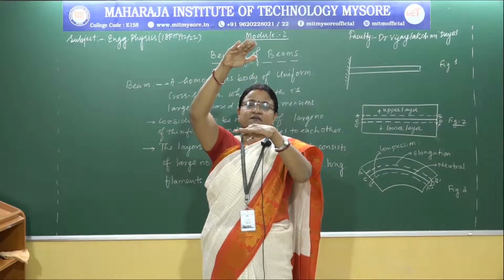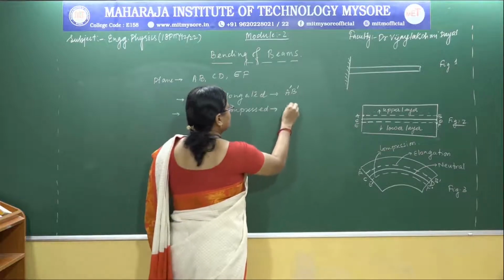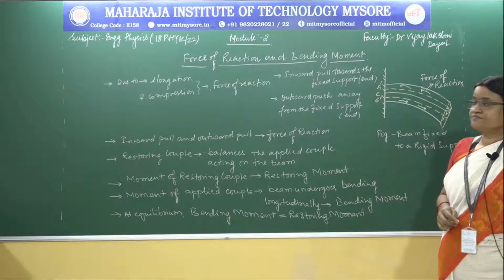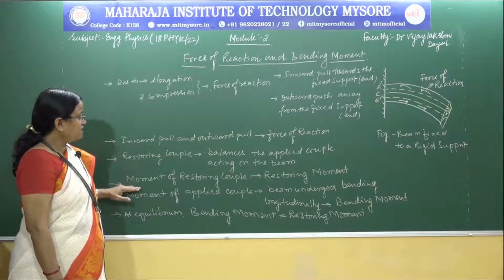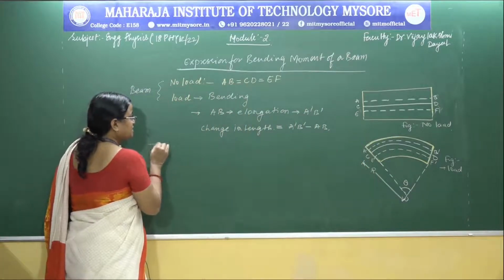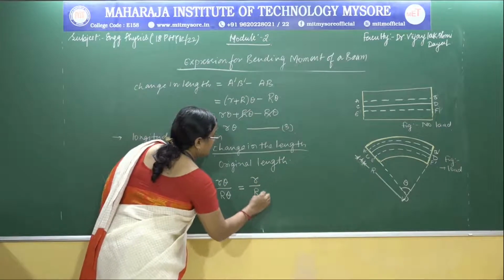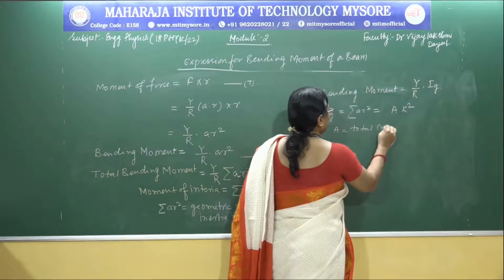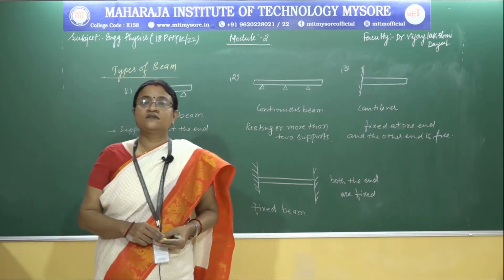MITM_Engg. Physics (18PHY12/22)_Module 2: Session_7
Bending of beams:
1. Neutral Surface and Neutral axis
2. Expression for bending Moment and
3. Types of Beam